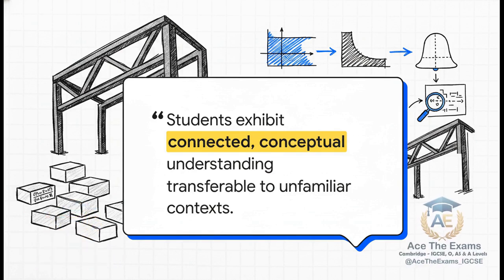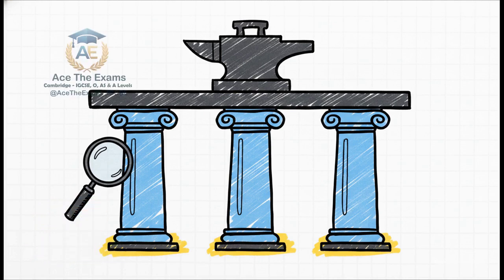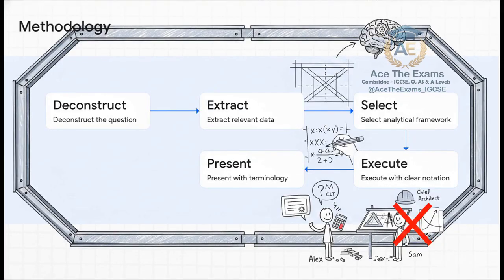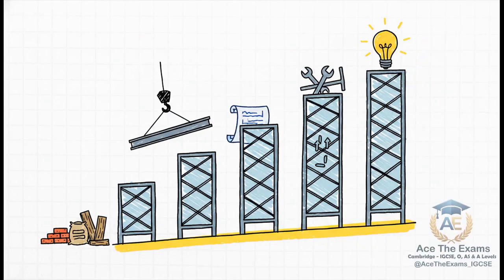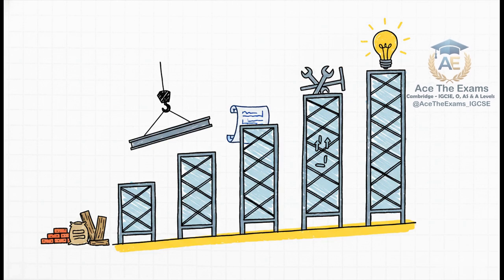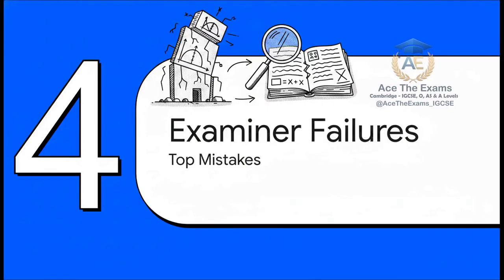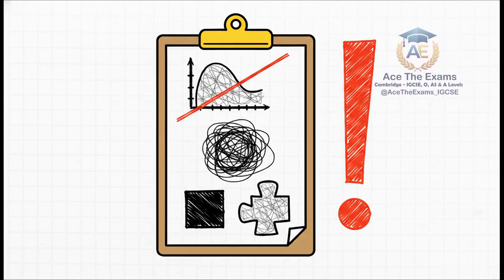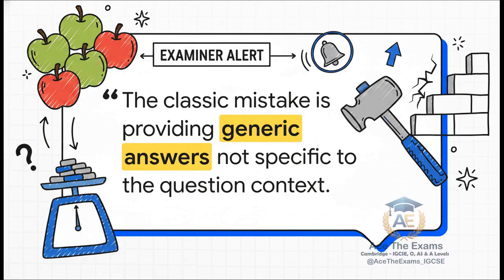Sampling and estimation Central Limit Theorem (CLT) Mathematics 9709 AS and A Level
Welcome to Ace The Exams! In this comprehensive structured lesson, we master: 115 Sampling and estimation Central Limit Theorem (CLT) Mathematics 9709 AS and A Level.